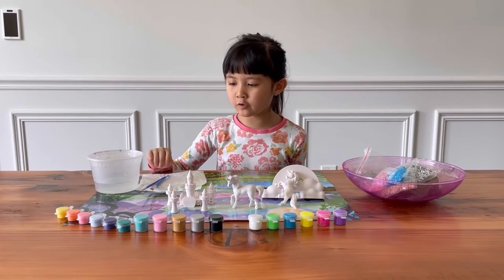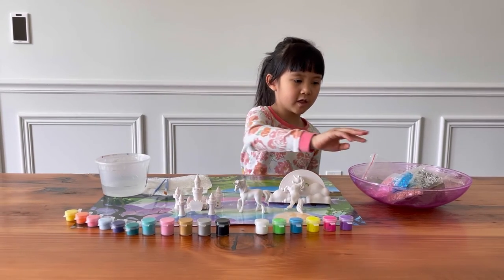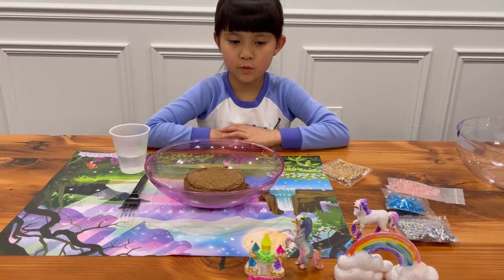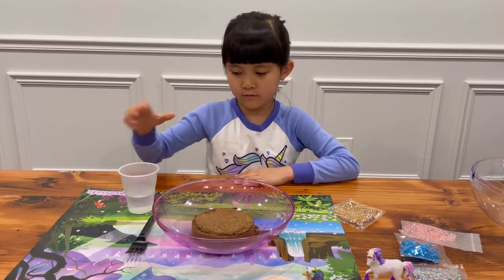Unicorn terrarium! So much fun! Watch it grow!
Musician: @iksonmusic